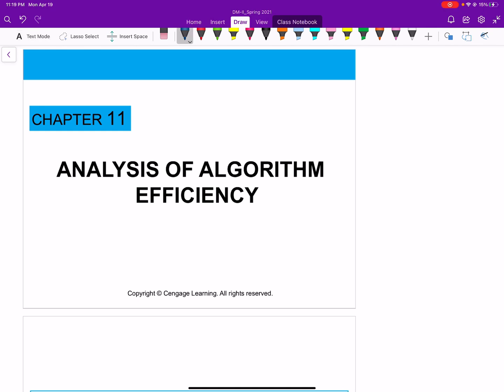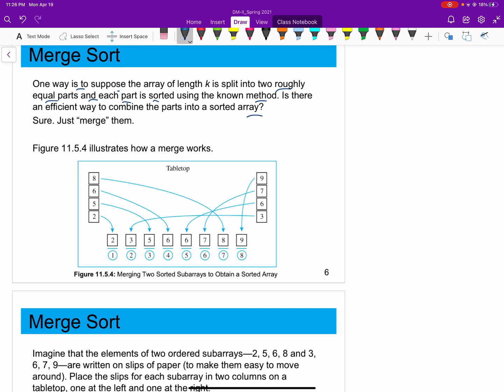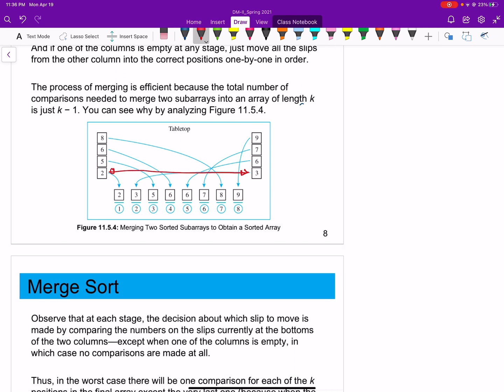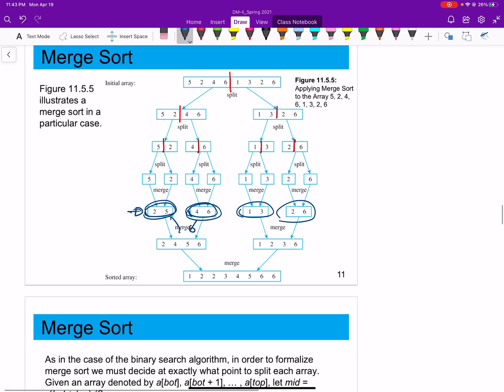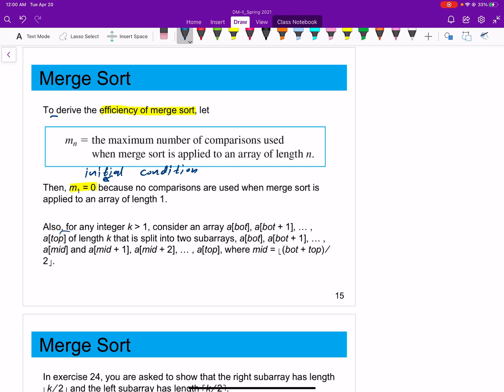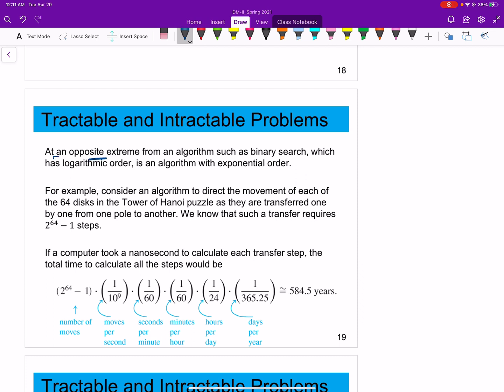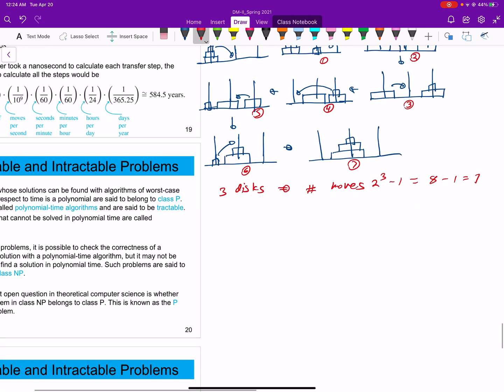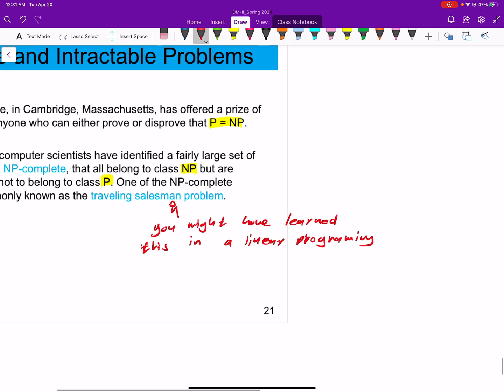Application: Analysis of Algorithm Efficiency - II - part 3